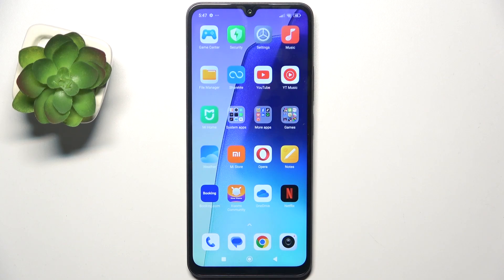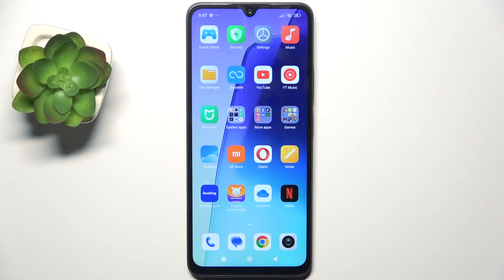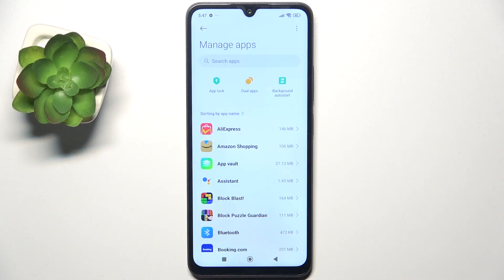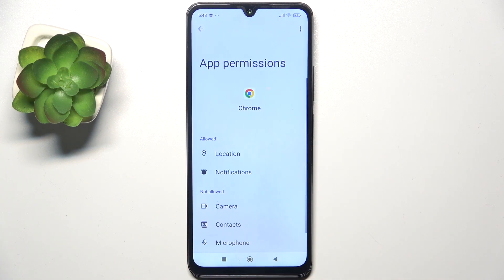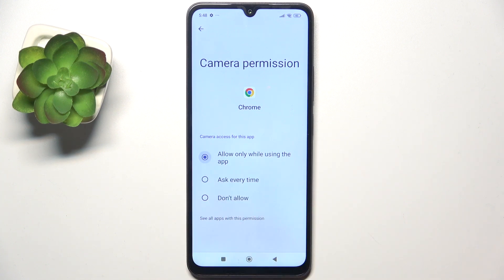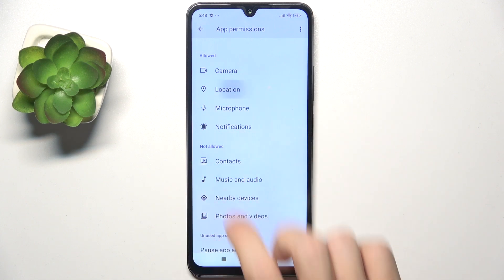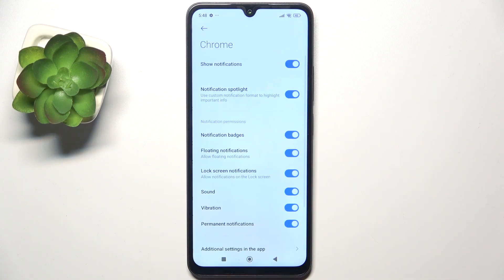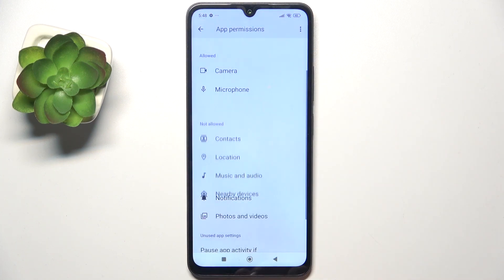How to Manage App Permissions on Redmi A3 Pro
In this video, we guide you through the process of managing app permissions on your Redmi A3 Pro, helping you take control of your privacy and security. Understanding app permissions is essential for ensuring that your personal information remains safe while allowing necessary functionalities. We’ll walk you through the straightforward steps to access permission settings, explain what each permission means, and show you how to customize permissions for individual apps. Perfect for both new users and seasoned Redmi fans, this tutorial will empower you to manage your device more effectively!

How do I access app permissions on my Redmi A3 Pro?
What types of permissions can I manage for my apps?
How can I revoke permissions for specific apps?